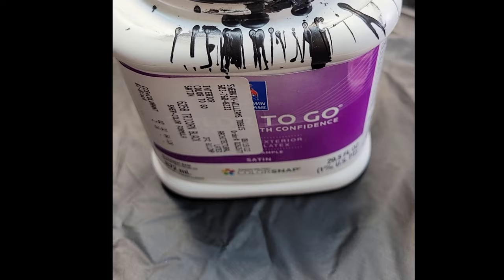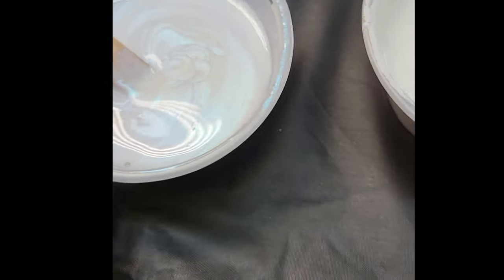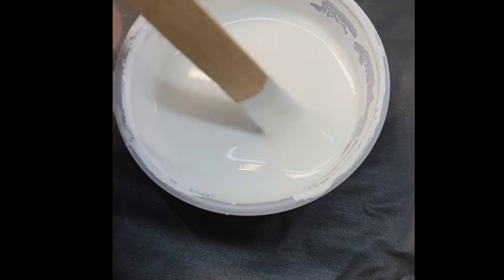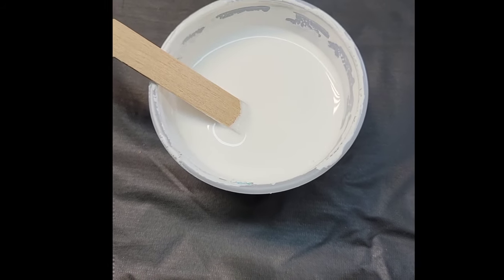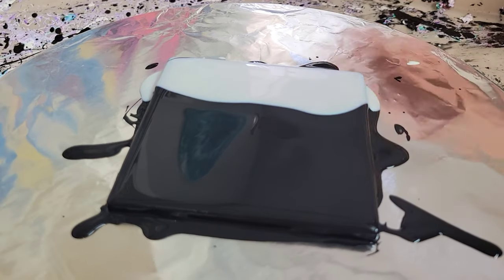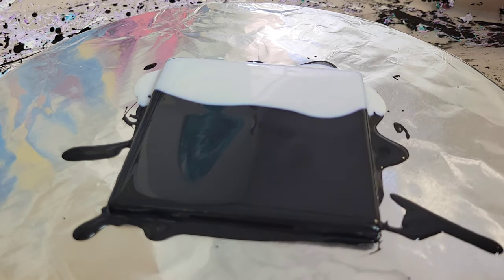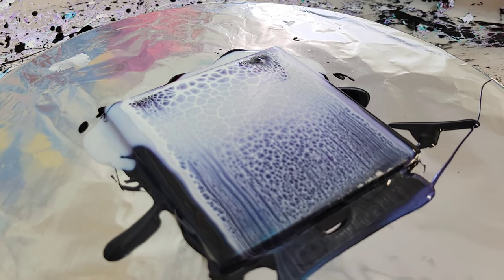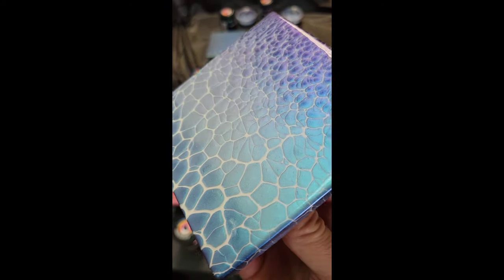#8 Simple Single Pigment Swipes with an Acrylic Medium using Eye Candy Pigments Colorshifts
A channel dedicated to gaining and sharing knowledge about fluid art! 🎨  On July 27th, 2021, I was searching for a way to cope with anxiety and find a creative outlet that would reshape my heart and mind. This is the day I started FLUID ART!

✨️ How To ✨️ Do a Single Pigment Swipe!

If anyone would like to try these simple COLORSHIFT swipes I have been creating here is a 4 Min full tutorial with consistency and amount used.

"ORIGAMI" is a beautiful Violet, Blue, Cyan, Purple WHITE based colorshift pigment.  Colorshift Pigments Highlights ✨️ mixed with an Acrylic ✨️ How To ✨️ Do a Single Pigment Swipe!

"ORIGAMI" is a beautiful Violet, Blue, Cyan, Purple WHITE based colorshift pigment.  Colorshift Pigments Highlights ✨️ mixed with an Acrylic Medium.  MORE options, MORE information, MORE for your 💰 and a DISCOUNT!

FOLLOW ME to see 👀 all the COLORSHIFT options over the next week DISCOUNTS BELOW, YOU NEED THESE!

Please use this LINK if you would like my DISCOUNT on Mica/Pigments/Glitters/Pastes from Eye Candy!

Please use this LINK if you would like to purchase Mica PIGMENTS from 👁🍬 EYE CANDY!
-Justinsalleyart

Please use my discounts if you would like to purchase from DIYEPOXY or TIMBERRIDGEEPOXY